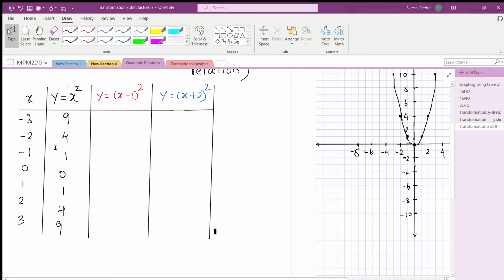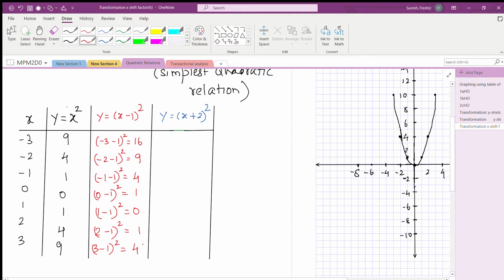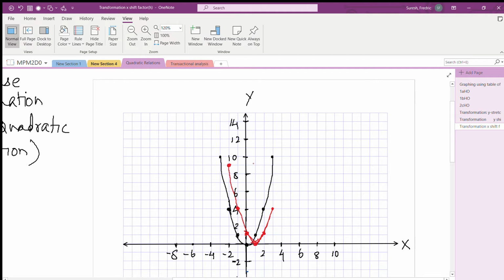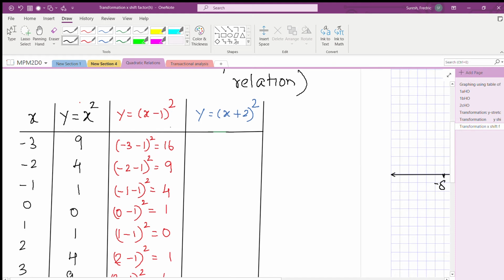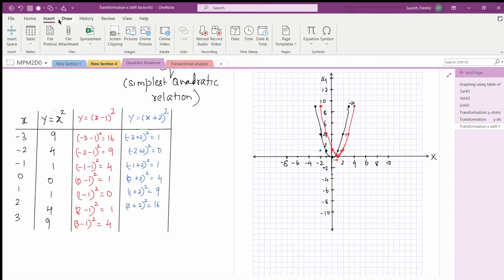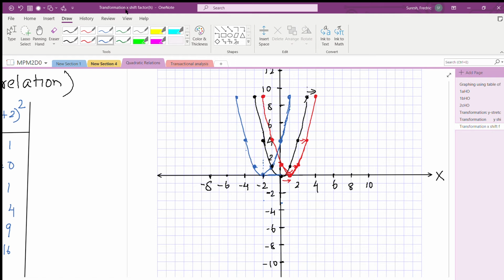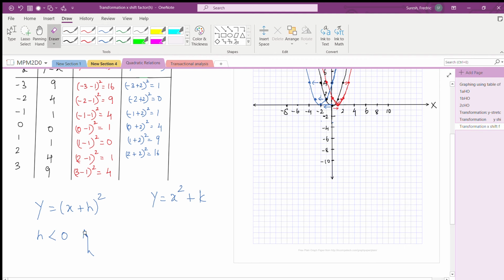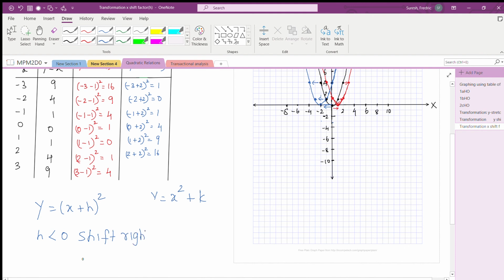Transformation x shift factor (h)